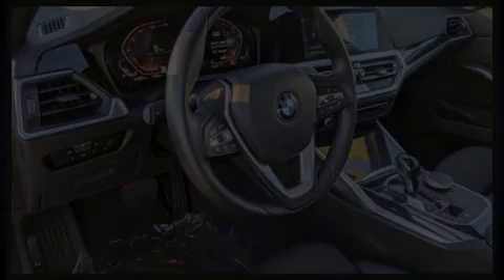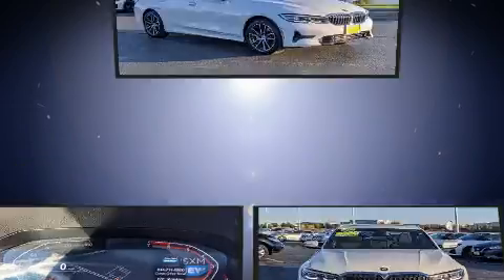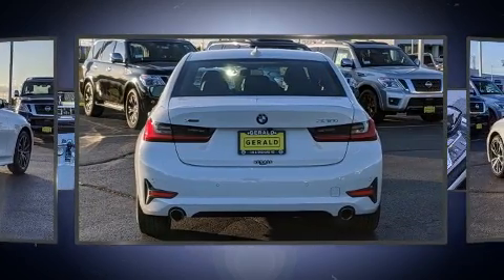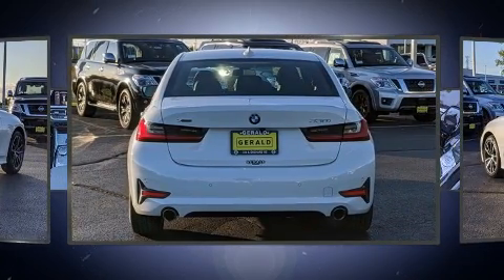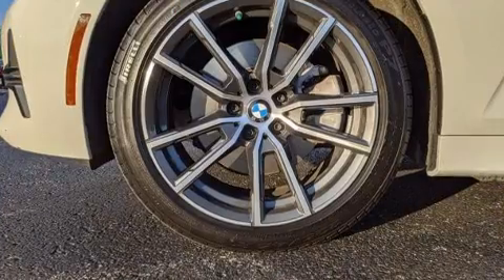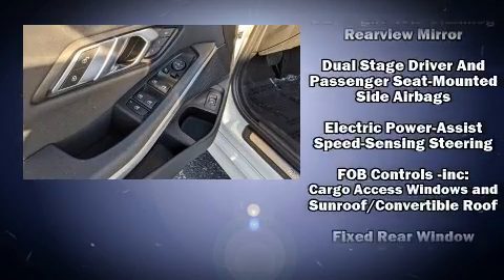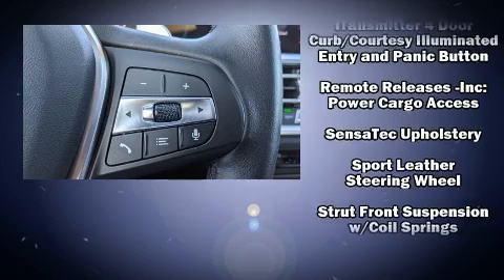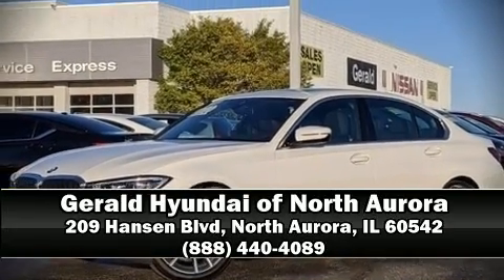2020 BMW 3 Series 330i xDrive in North Aurora, IL 60542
Experience driving perfection in the 2020 BMW 330i. Under the hood you'll find a 4 cylinder engine with more than 200 horsepower, providing a smooth and predictable driving experience. Well tuned suspension and stability control deliver a spirited, yet composed, ride and drive Turbocharger technology provides forced air induction, enhancing performance while preserving fuel economy. BMW prioritized practicality, efficiency, and style by including: adjustable headrests in all seating positions, a built-in garage door transmitter, a power seat, automatic dimming door mirrors, automatic temperature control, power door mirrors and heated door mirrors, and seat memory. For drivers who enjoy the natural environment, a power moon roof allows an infusion of fresh air. BMW ensures the safety and security of its passengers with equipment such as: dual front impact airbags, front side impact airbags, traction control, brake assist, ignition disabling, an emergency communication system, and 4 wheel disc brakes with ABS. You'll never lose visibility with rain sensing wipers, which activate automatically when the drops start to fall. It also arrives with a Carfax history report, providing you peace of mind with detailed information. Our sales reps are knowledgeable and professional. We'd be happy to answer any questions that you may have. We are here to help you.